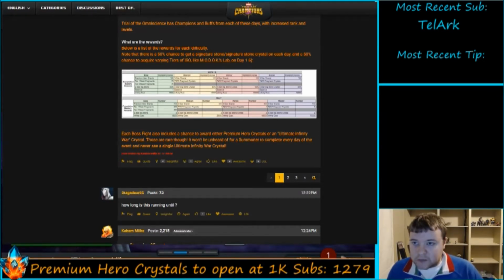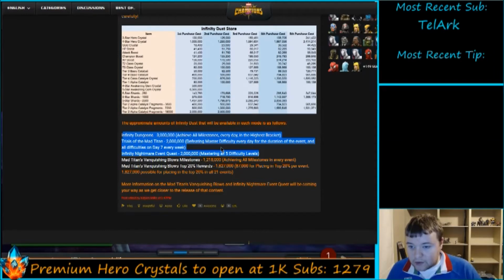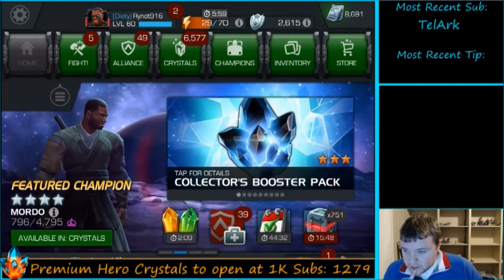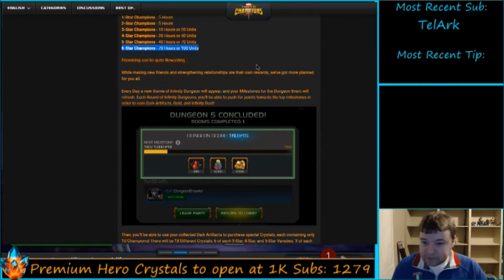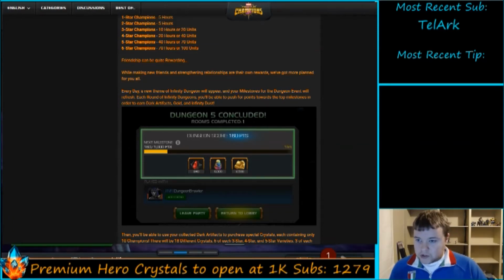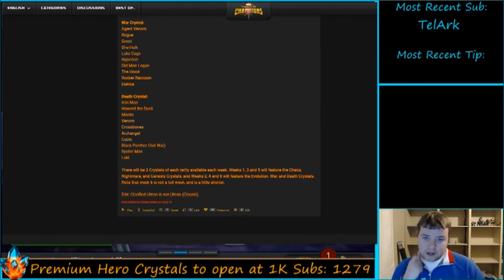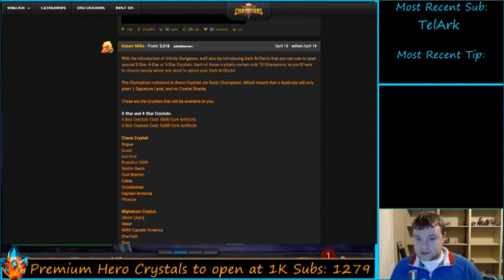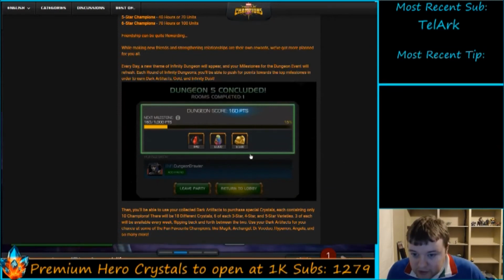Infinity Dungeons with the Subs!! | Marvel Contest of Champions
Hey everyone!

Today we talk about how I will be running the upcoming infinity dungeons, enjoy! :)